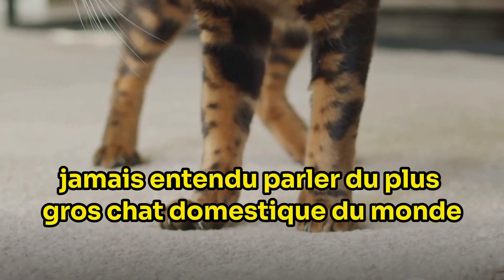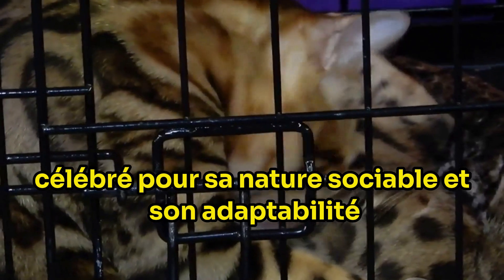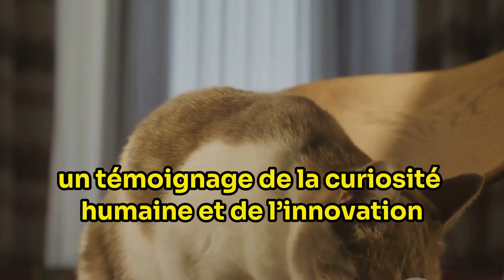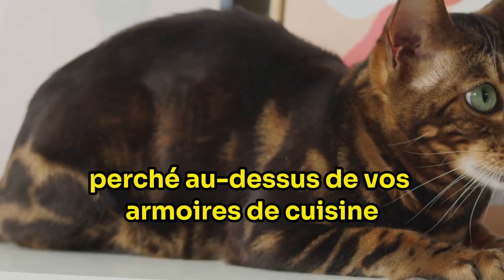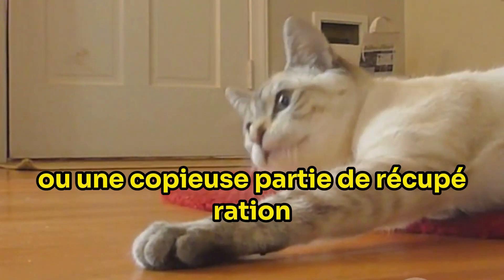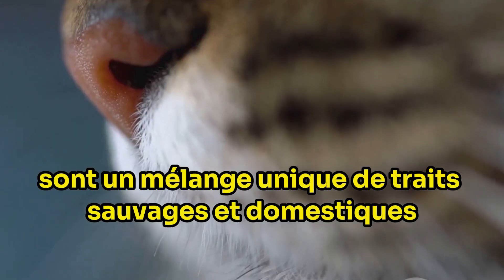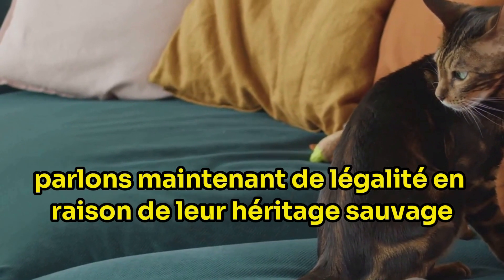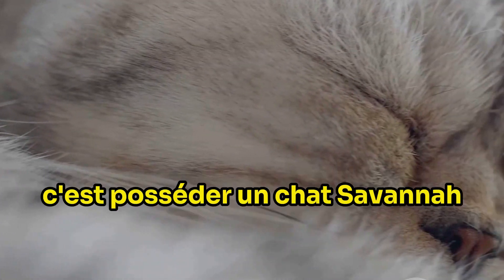Majestic Marvels: Exploring the Largest Domestic Feline Cats of the Savannah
Majestic Marvels : à la découverte des plus grands félins domestiques de la savane.

In this video, we delve into the fascinating world of these magnificent creatures, exploring their origin, physical characteristics, personality, and legal care considerations.

Our expert presenter takes you on an immersive presentation, filled with stunning visuals and insightful information. Learn about the captivating history of the savannah cat, tracing its roots back to the exotic wildcat ancestry that gives it its unique charm.

Delve into the physical characteristics that set the savannah cat apart, from their sleek and muscular build to their striking coat patterns that echo the beauty of the African savannah. Discover how their large ears, expressive eyes, and long legs contribute to their exceptional agility and grace.

Uncover the captivating personality and behavior of these magnificent felines. Understand their intelligence, curiosity, and playful nature, as well as their strong bonds with their human companions. Explore their unique vocalizations and their instinctive hunting abilities, which make them both loving pets and extraordinary companions.

We also provide essential insights into legal care and considerations for owning a savannah cat. Discover the regulations and requirements to ensure the well-being and safety of these remarkable felines, and gain valuable tips on providing them with the appropriate environment, diet, and enrichment.

Prepare to be captivated by the beauty and allure of the largest domestic feline cats of the savannah. Join us on this enthralling adventure as we celebrate their magnificence and uncover the secrets of their captivating world.

OUTLINE:

00:00:00 Introduction
00:00:33 Origin and History of the Savannah Cat
00:02:40 Physical Characteristics
00:04:30 Personality and Behavior
00:06:24 Care and Legal Considerations
00:08:28 Conclusion